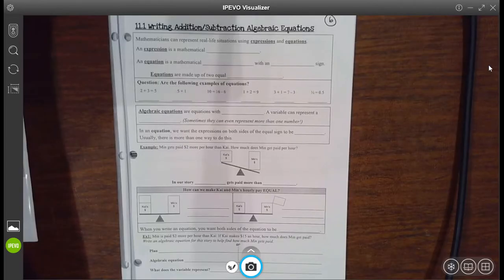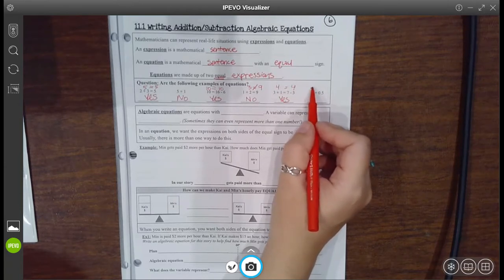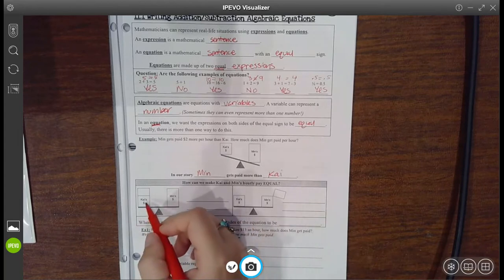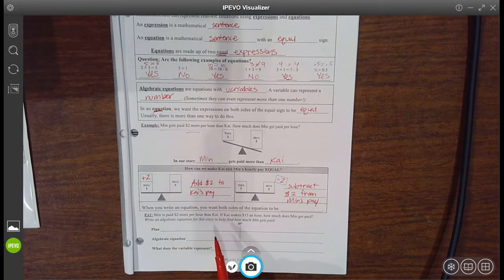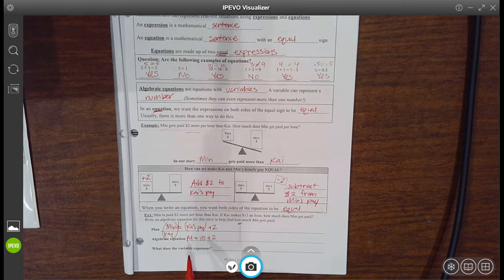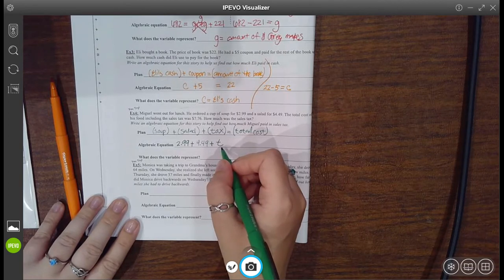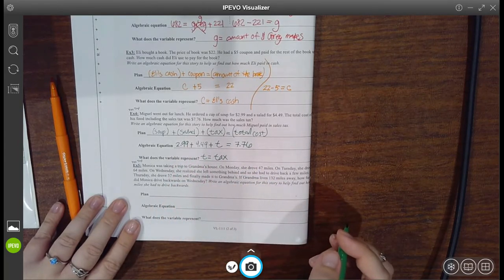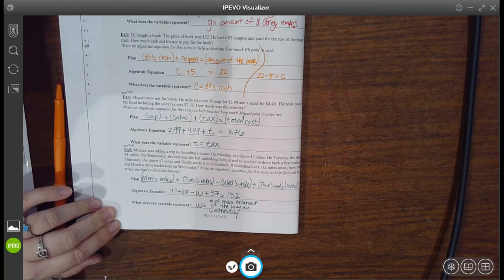VL-1111 NOTES: Writing Addition/Subtraction Algebraic Equations